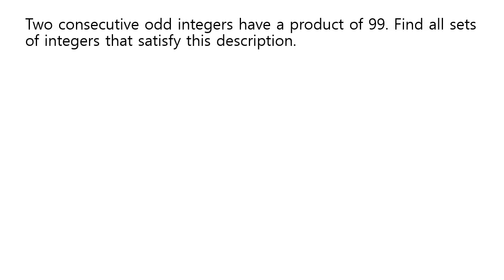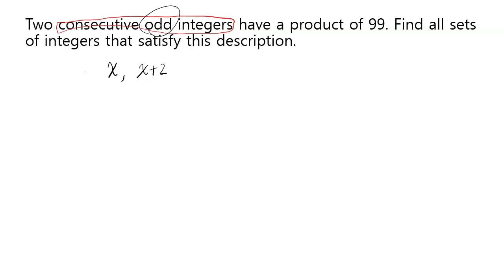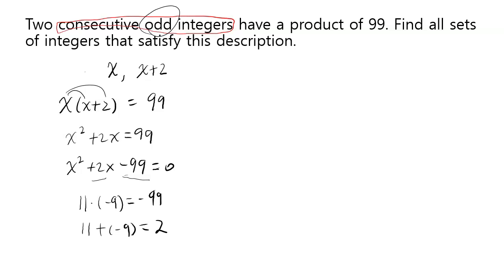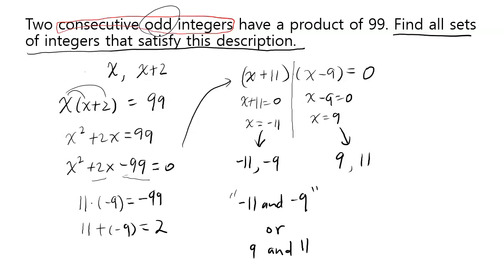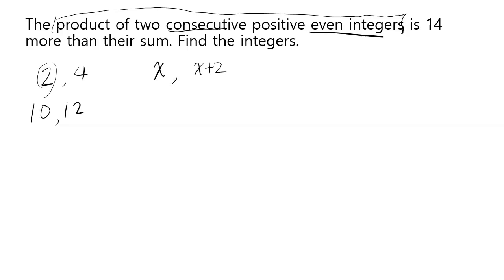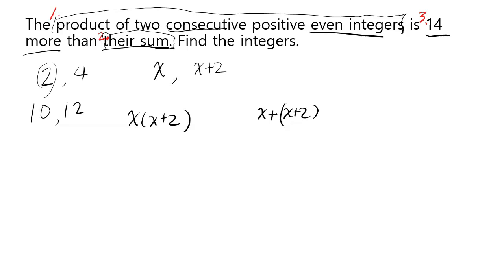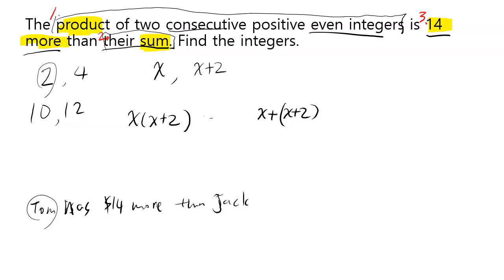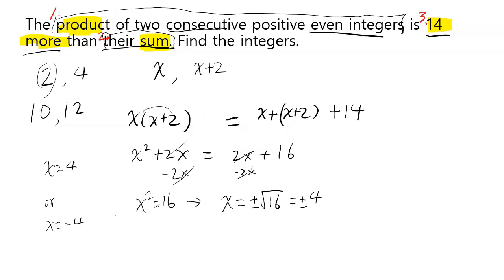Quadratic equation word problem: Integers 1